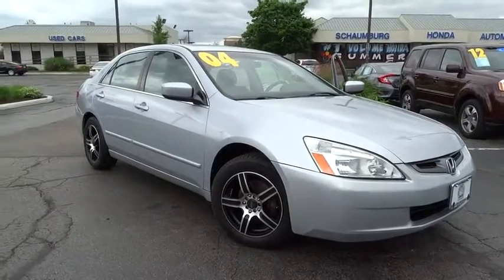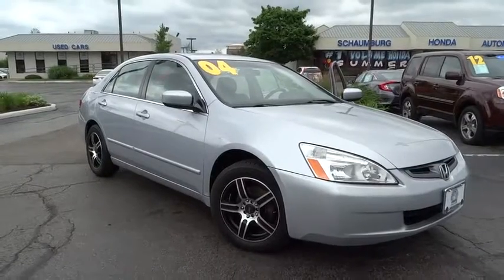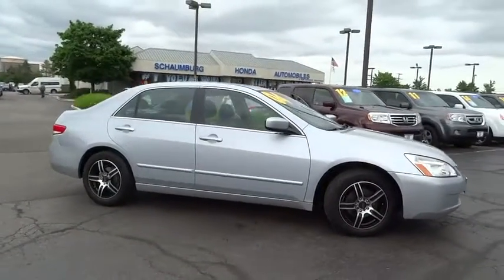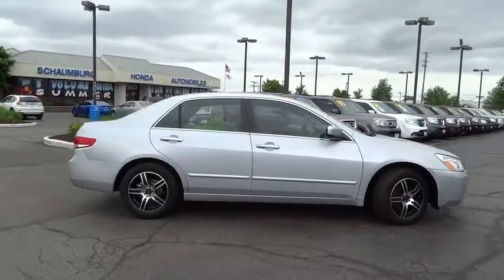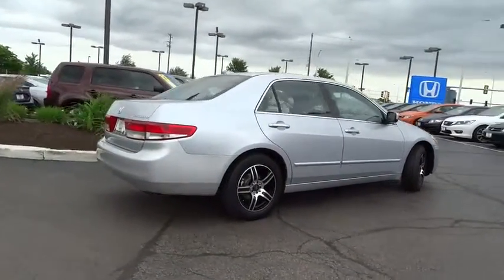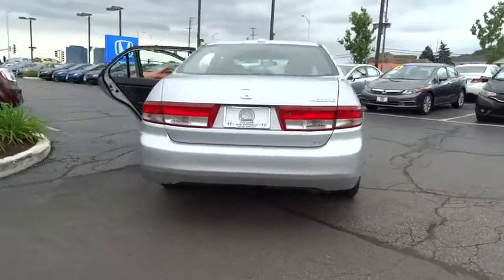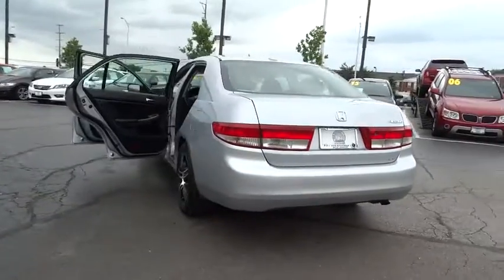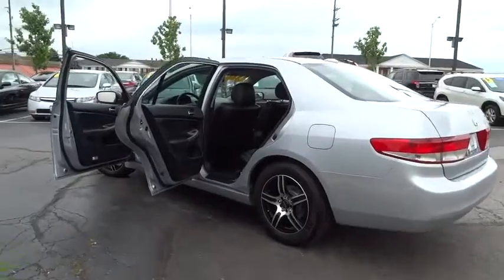2004 Honda Accord Schaumburg, Arlington Heights, Elgin, Naperville, Lisle, IL 81012A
Schaumburg Honda
750 E Golf Rd

*New Arrival** ** Ex-L Sedan** **Alloy Wheels** **Power Sunroof** **Heated Front Seats** **2.4L 4 Cylinder Engine** This Accord Ex-L Sedan Runs Great And Looks Good. It Has For Equipment: Abs Brakes, 6 Disc Cd Player, Cruise Control, Remote Keyless Entry, It's Front Wheel Drive, Power Windows And Locks, Fold Down Rear Seats And Much More.